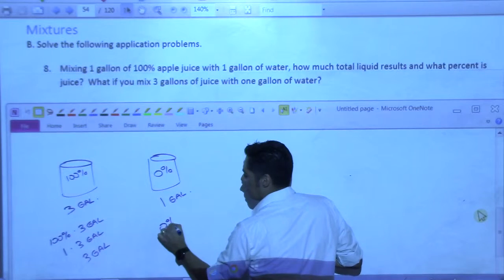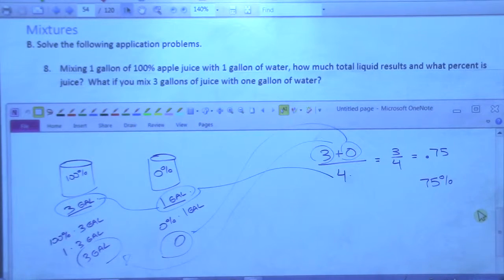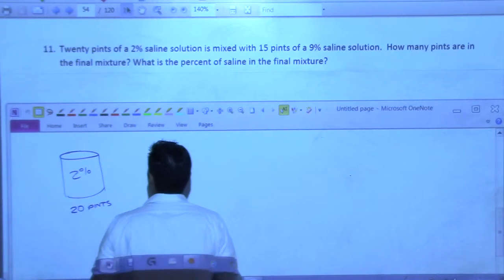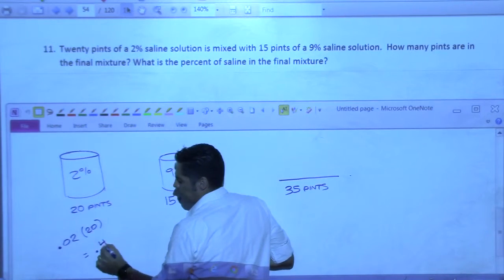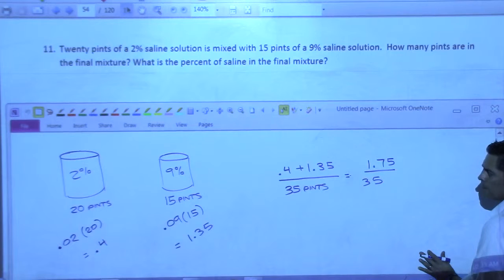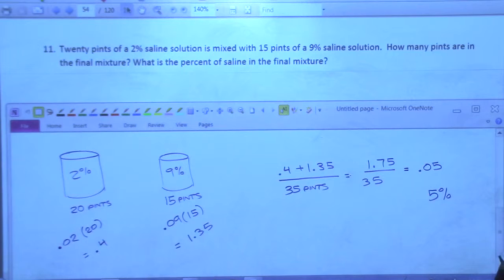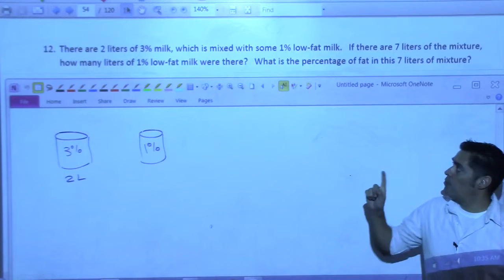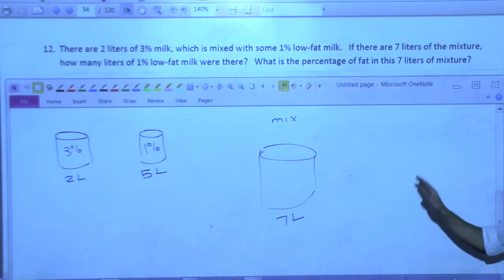1314 Day11 part2